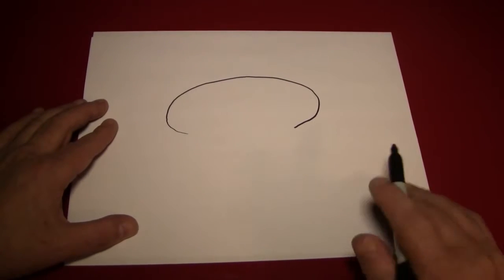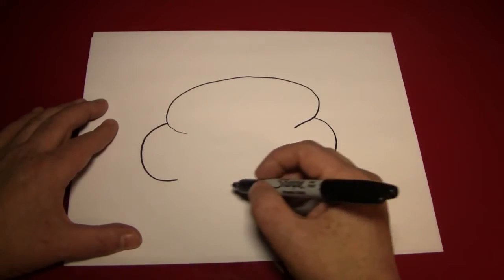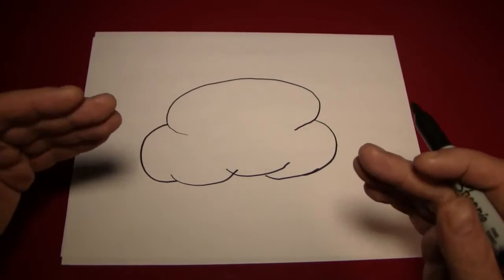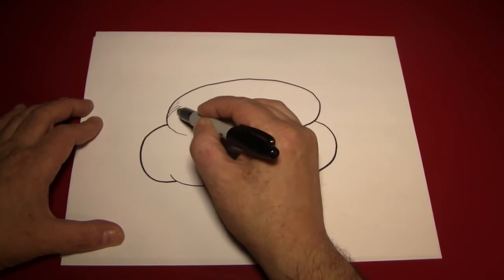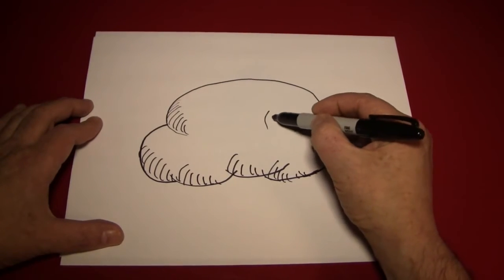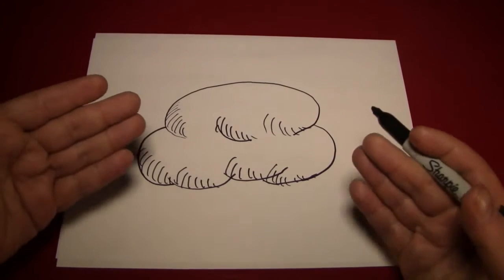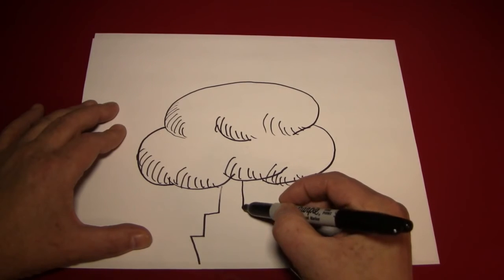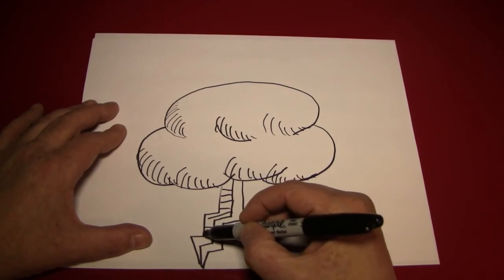Kako da nacrtam oblak kako_da